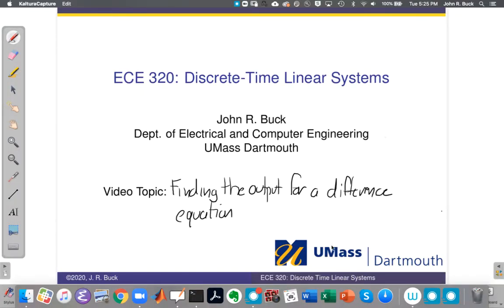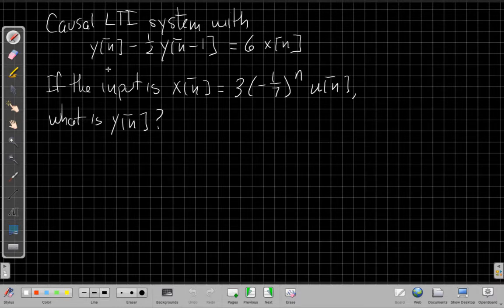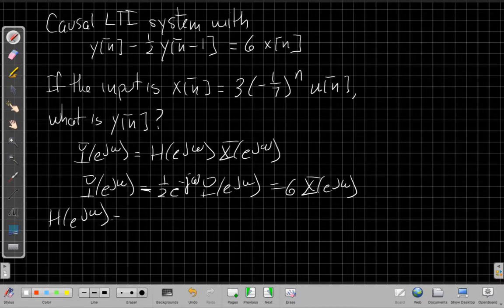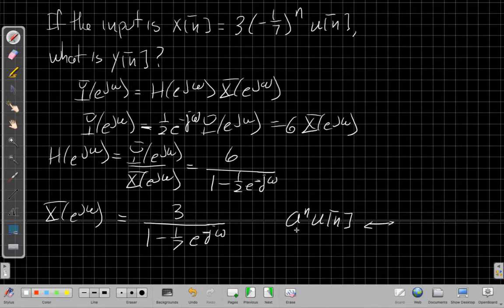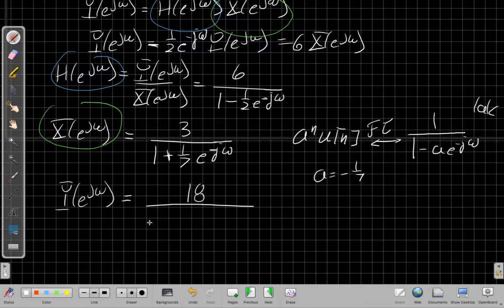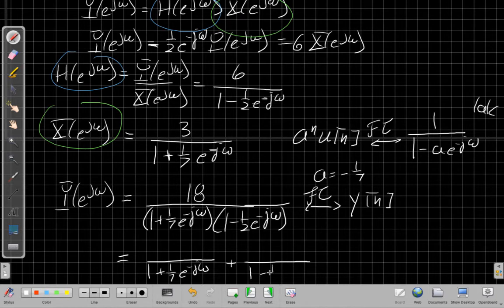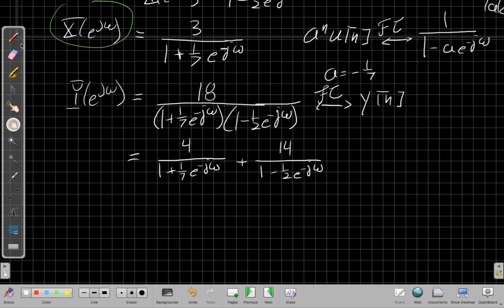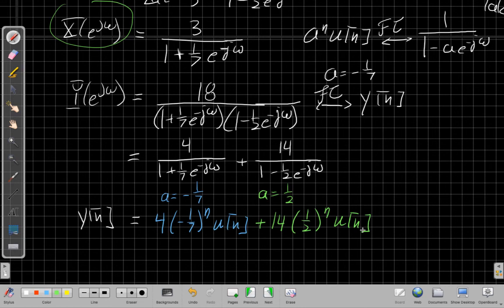Using Fourier Transforms to find the output of an LTI system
Example showing how to find the output signal y[n] for an LTI system specified by a difference equation when starting from an exponential input signal x[n].